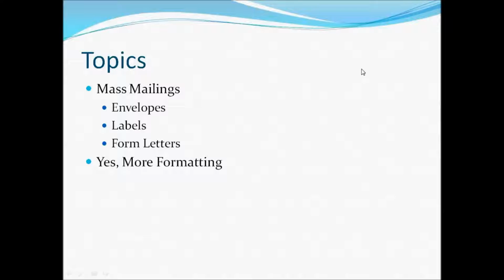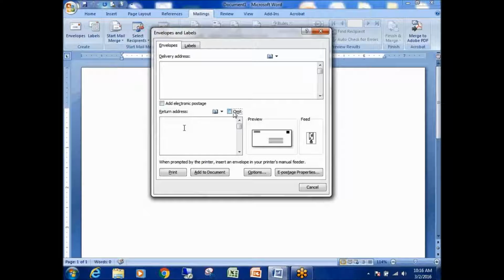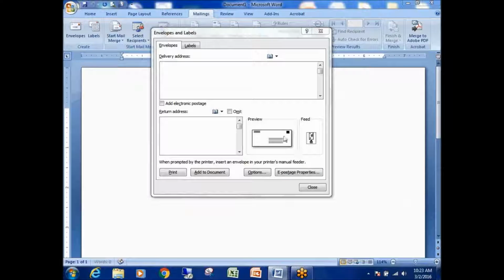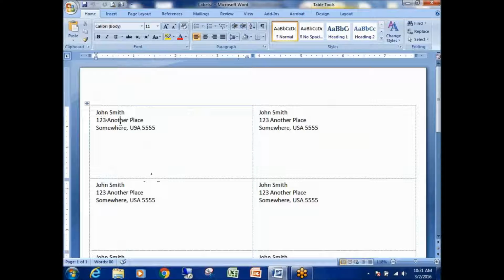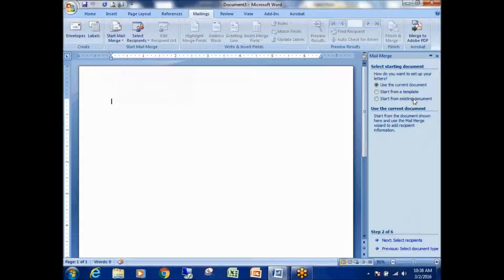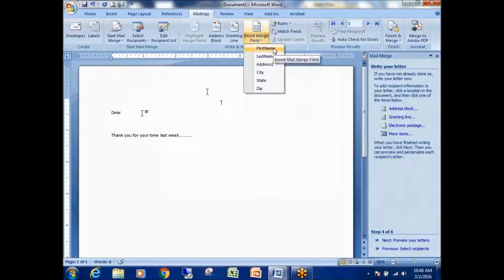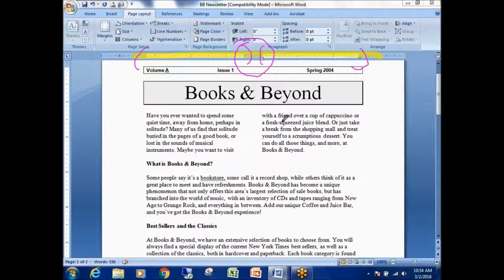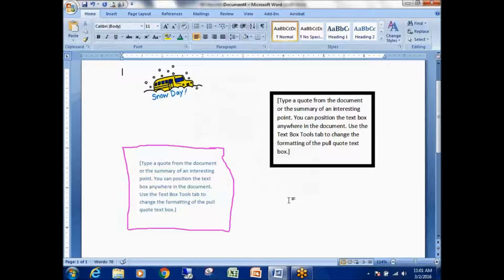Word 2007 Level 2: Envelopes, Labels, and Mail Merge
Previously live training session for Word 2007 Level 2: Envelopes, Labels, and Mail Merge